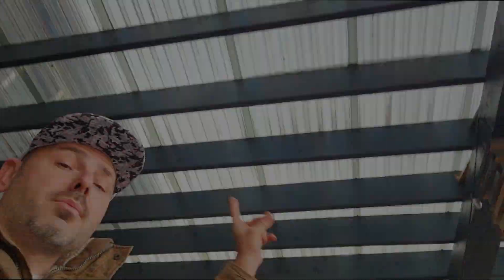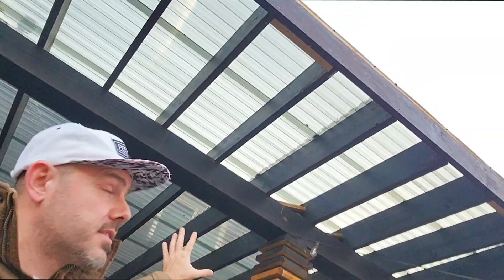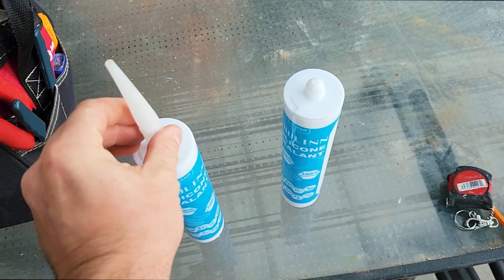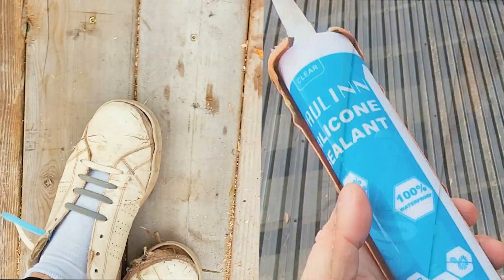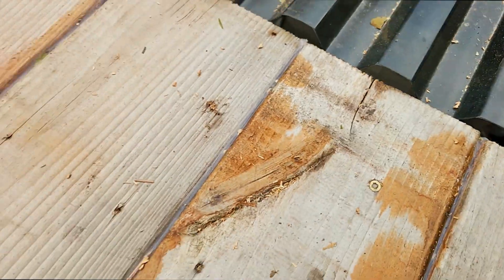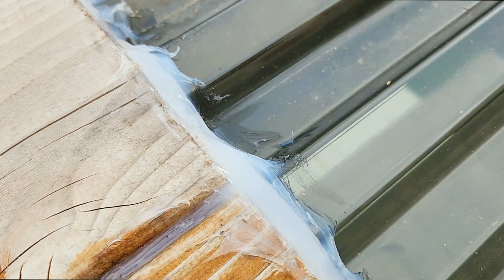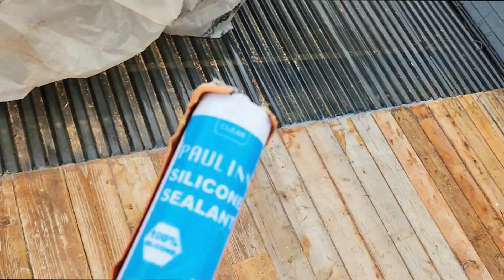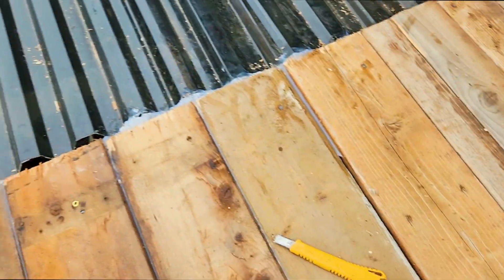Using Marine Silicone on Pergola Roof! PAULINN Silicone Sealant Review and comparison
- Stop buying home depot silicone, if you need to seal or repair home window, door frames, kitchen sink, roofs, bathroom shower tub bath doors, RV, car, marine, plumbing, etc consider the Paulinn Silicone Sealant we just used on our pergola roof.   It's as good and 1/3rd the cost. It's 100% waterproof against water damage, leaks, drips, UV, extreme heat, and pressure. PAULINN silicone sealant can be used both indoors and outdoors used on surfaces such as metal, tile, ceramic, stone, wood, glass. Guaranteed to last 15 years. It has no chemical odor, cures evenly and contains no VOC. It dries in 30 minutes, sets up firmly and fully cures in 48 hours
NOT SHRINK & CRACK: The clear caulking silicone won't shrink or crack even when constantly exposure to extreme weather (+40°F to +104°F), including cold, heat, UV, or constant raindrops. Great for sealing or repairing home window, door frames, kitchen sink, bathroom shower tub bath doors, RV, car, marine, plumbing, etc